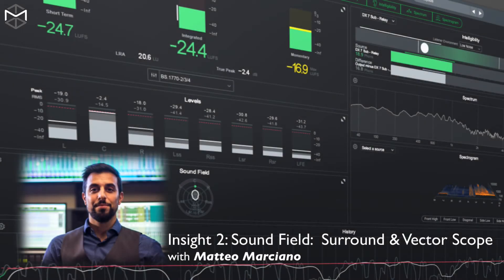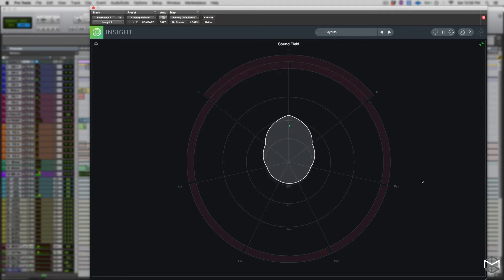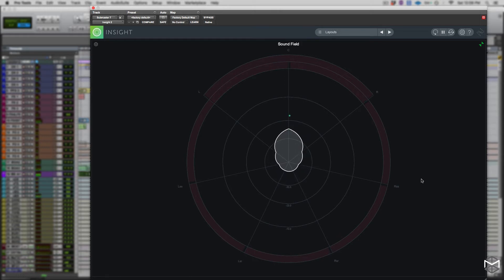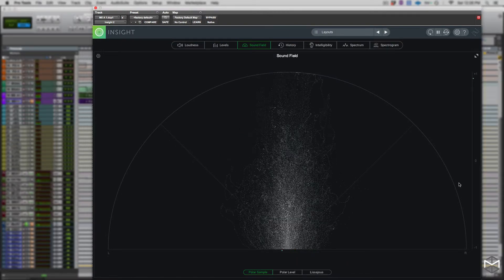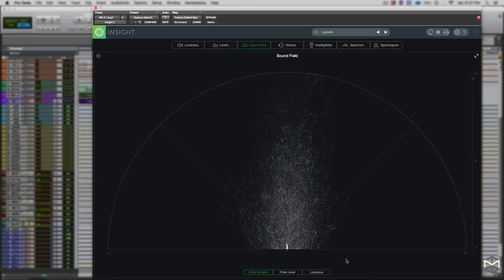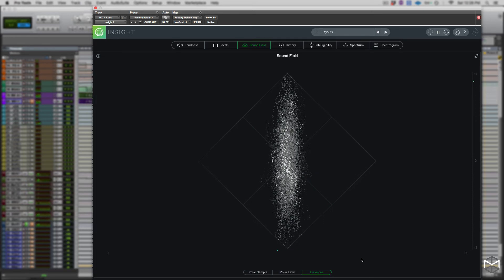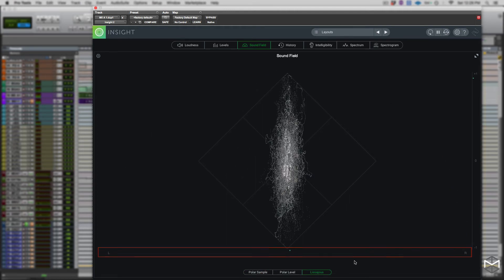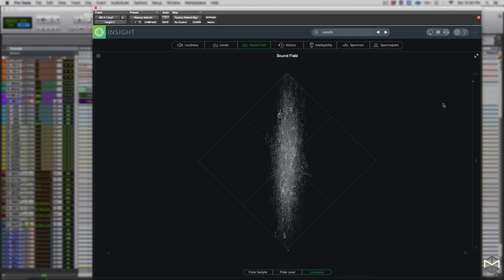Loudness Explained with Izotope Insight 2 - part 7 - Sound Field Meter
Mixing to a loudness standard has many advantages: As audio engineers we get to determine how a program sounds and have confidence that the program that we mix will be the same as the program that consumers will hear.
In this video series called: Loudness Explained with Izotope Insight 2, Recording, Mixer Matteo Marciano is going to give you an overview of Izotope Insight 2 walking you through each of its module:

1. Intelligibility Meter
2. Level Meter
3. Loudness Meter
4. History Meter
5. Spectrogram Meter
6. Spectrum Meter
7. Sound Field Meter
8. Relay

In developing one of the best loudness meter in the market, Izotope has created Insight 2, in order to enhance the meter visualization of the Program Material we mix on a daily basis so that we can use our ears again and we do not need to maximise our program to 0dB FS anymore!